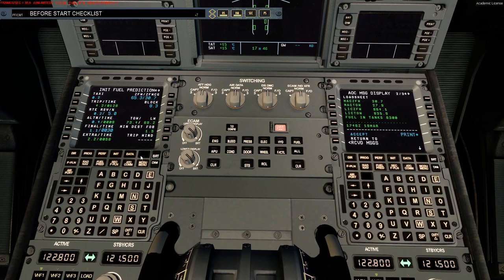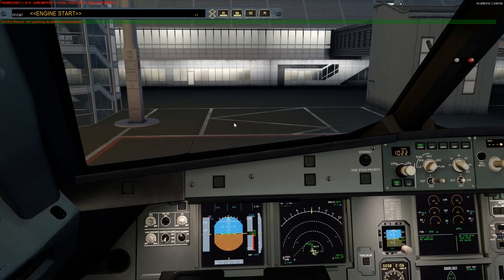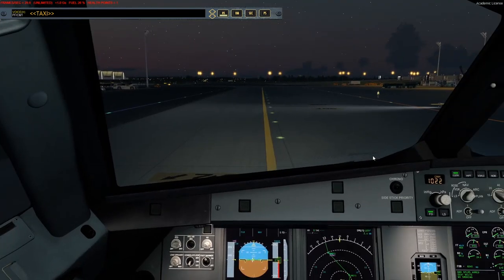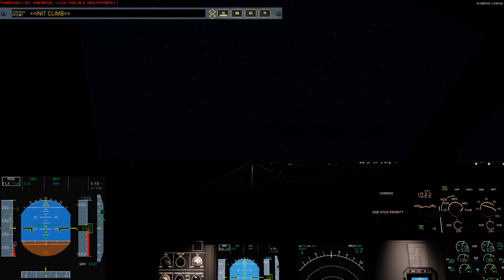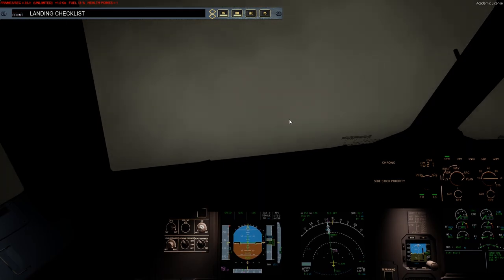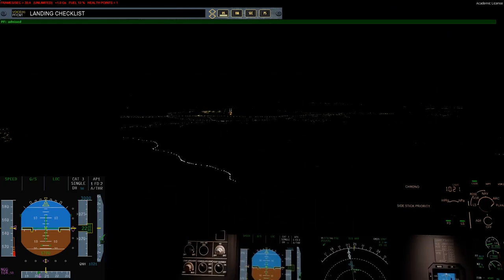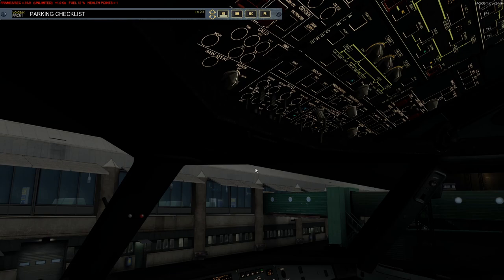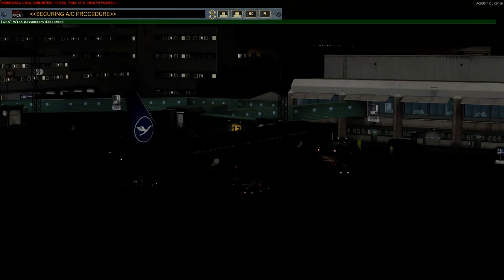Prepar3D v4.5 | FSLabs A321 | EDDM - ESGG | Vatsim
Also feel free to join my new Discord channel where we can do group flights, shared cockpit in X-Plane and more

Add-Ons:
ORBX Building HD
PTA with self made Preset
GSX
UGCX

FSLabs A321
FS2Crew for FSLabs

PC Specs:
1920 x 1080p @144 Hz
Intel(R) i7 9700K (5 GHz)
32GB 3200MHz RAM
1TB NVME - Windows
2TB SSD - Flight Sims
2TB SSD - Other Games
Corsair RMx 750 PSU

Special Thanks to my Donators:
- Craig Porter